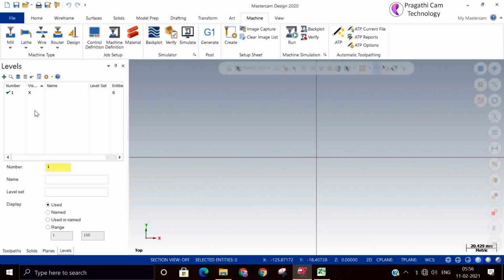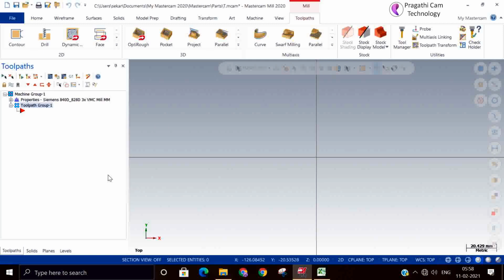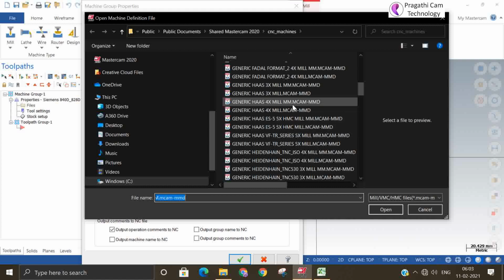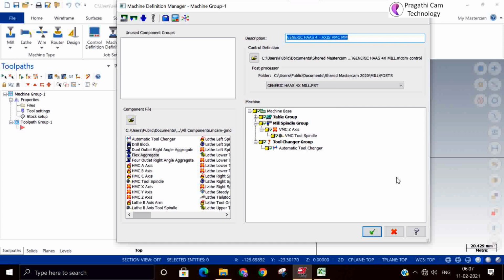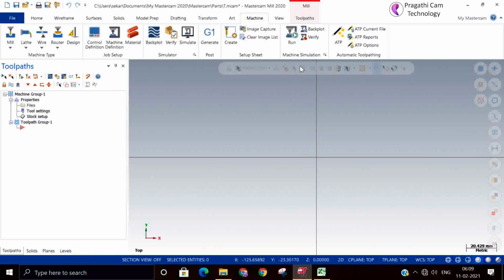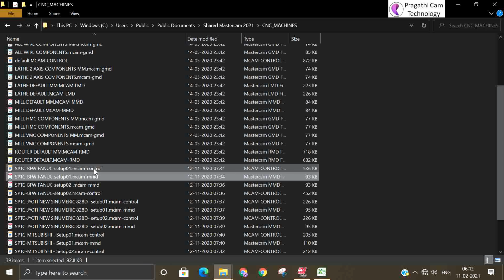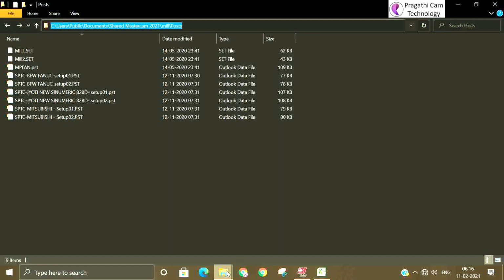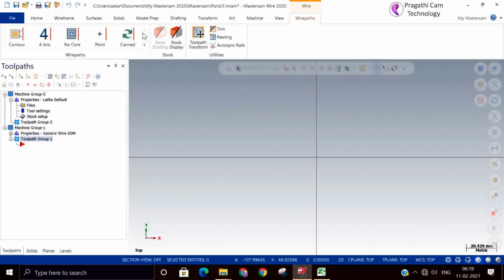Mastercam - Machine definition Control definition and Post processor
These videos are available in both Hindi and English for your convenience.

Machine Definition Manager
Machine definitions are the first step in programming your part. Use the Machine Definition Manager to assemble machine components, set machine and component properties, select a control definition, and select a post processor. Once a machine definition has been created and selected, you can begin creating toolpath operations for the machine.
Control Definition Manager
Use this dialog as the home page for creating and editing control definitions. The control definition has two main functions:
It provides the post processor with the information it needs to properly process the toolpath data for the selected machine definition. This lets the post create an NC file which meets the control's requirements.
Control definitions are stored and organized in control files. Each control file can store several control definitions.
Post Processing
Post processing, or posting, refers to the process by which the toolpaths in your part files are converted to a format that can be understood by your machine tool's control (for example, G-codes). A program called a post processor, or post, reads your part file and writes the appropriate NC code. Generally, every machine tool or control requires its own post processor, customized to produce code formatted to meet its exact requirements. In addition, you can customize a post to reflect job or shop preferences, such as, safety blocks, tolerances, etc.